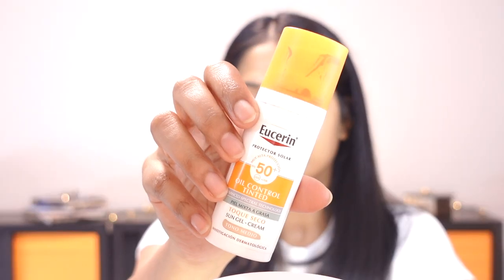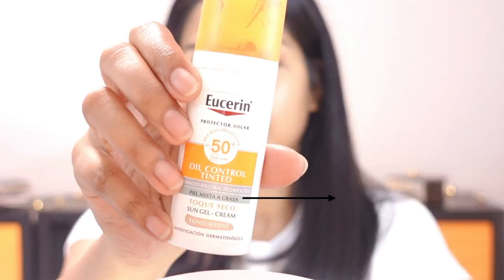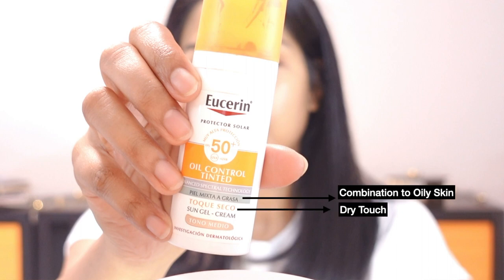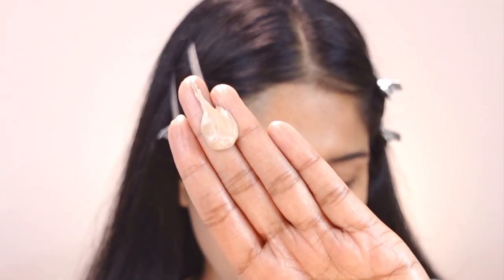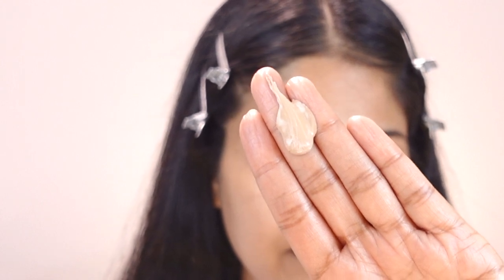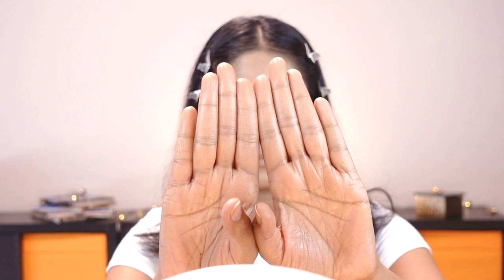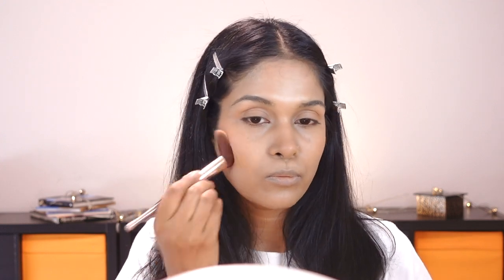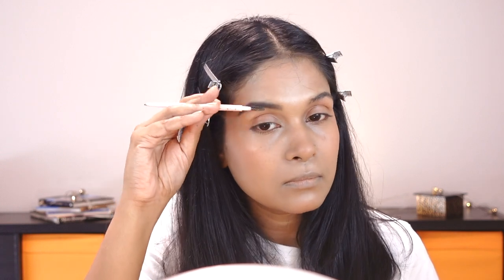EUCERIN 50+ UVA UVB OIL CONTROL TINTED SUNSCREEN. Medium tone | Review by NJbeauty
I like this and I don't like this :(. Have mixed opinion about this product.